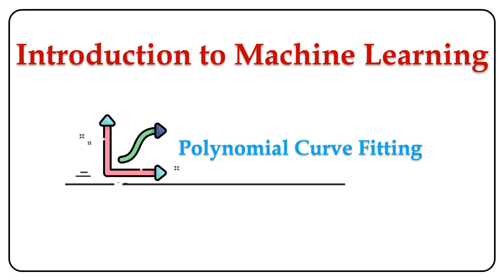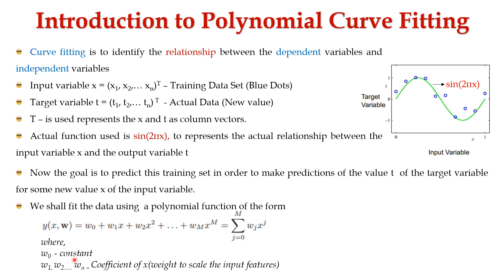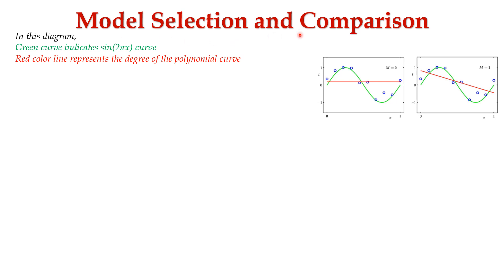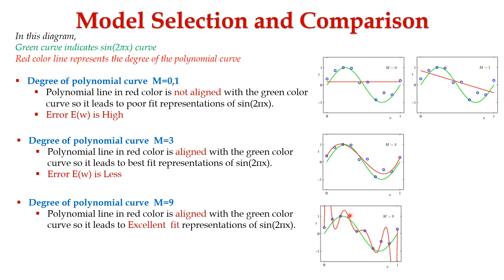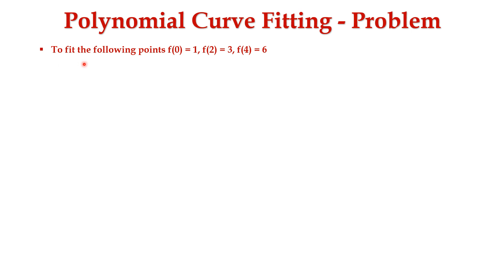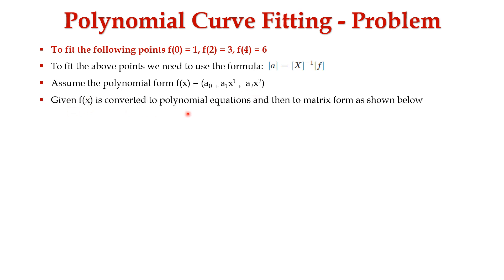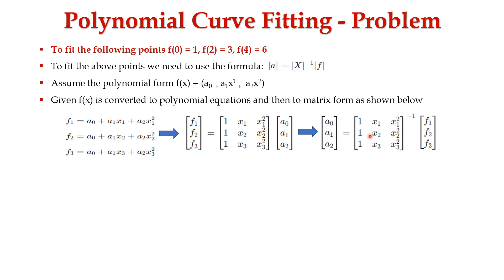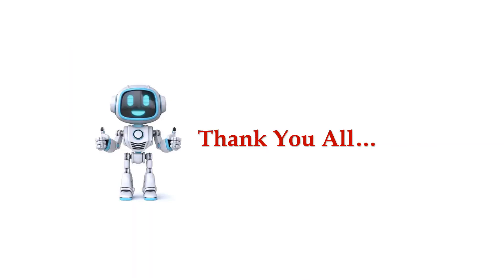Polynomial Curve Fitting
We can Learn about Polynomial Curve fitting with an example problem